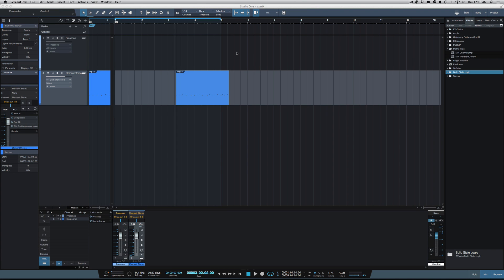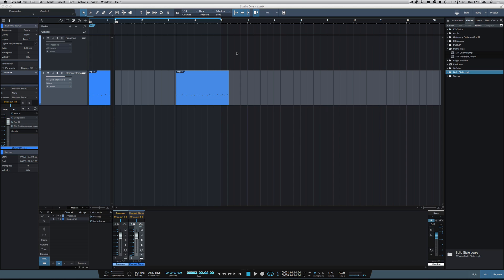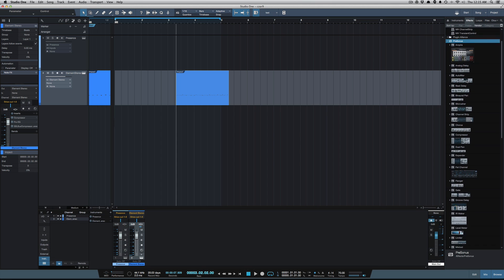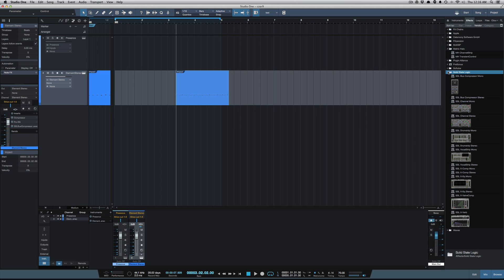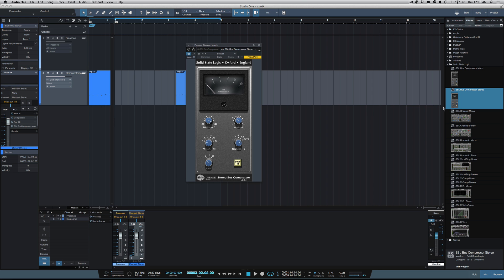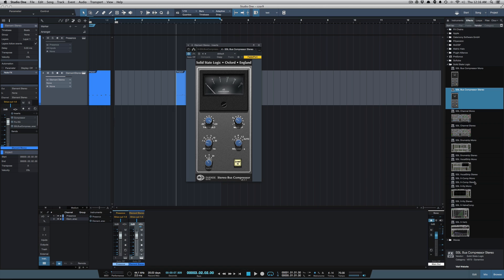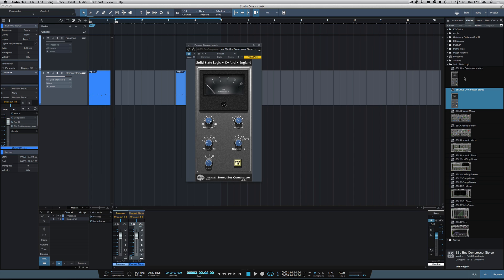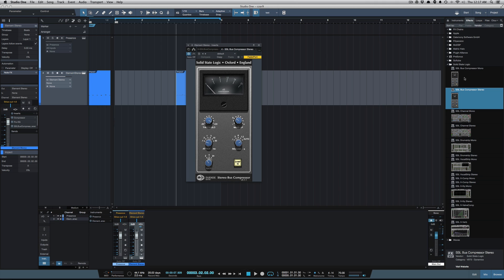How to add thumbnails to plugins in Studio One version 3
This video shows how to add thumbnails to third party plugins in studio one version 3.